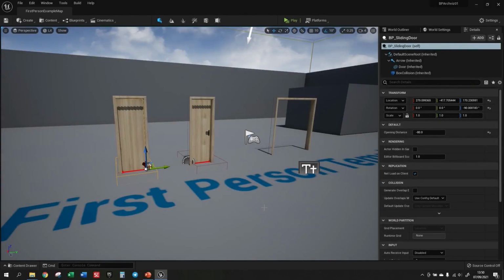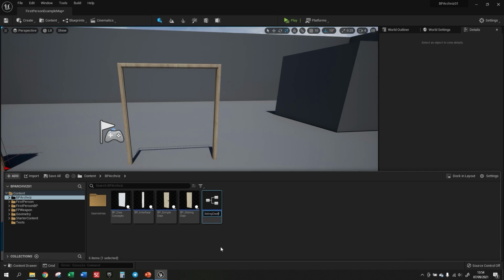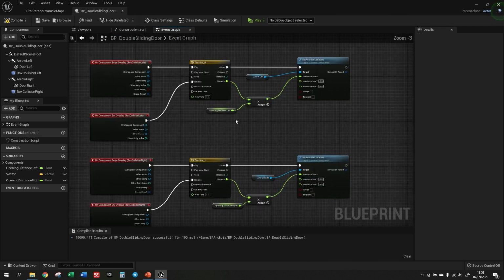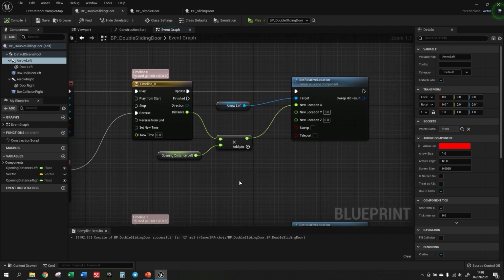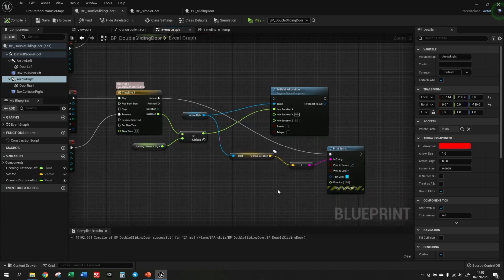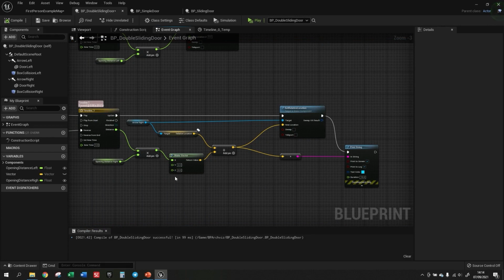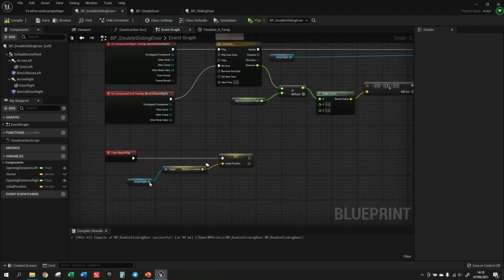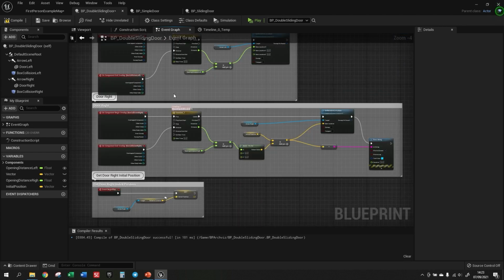Get Relative Location